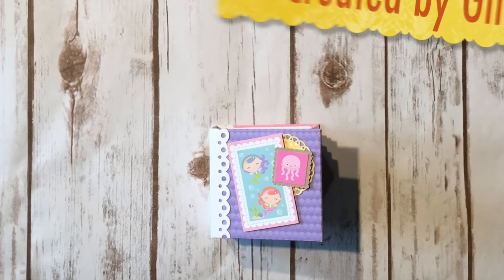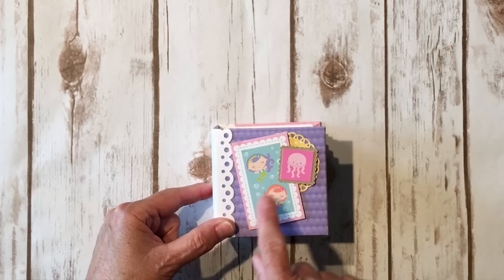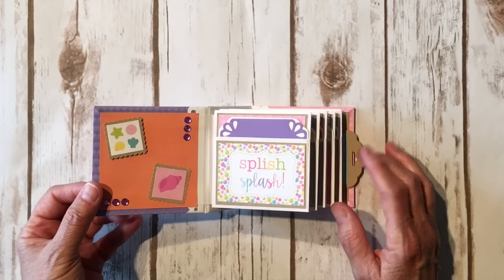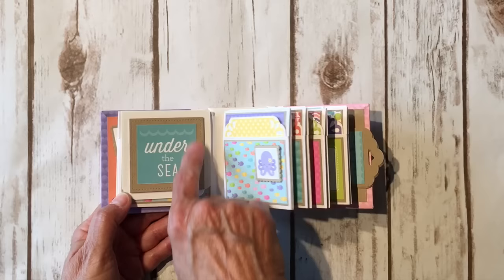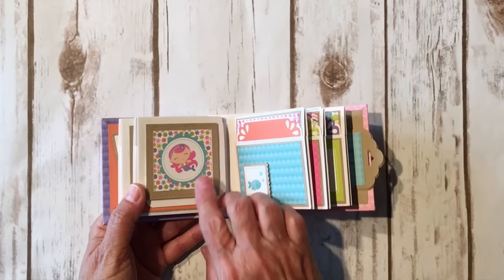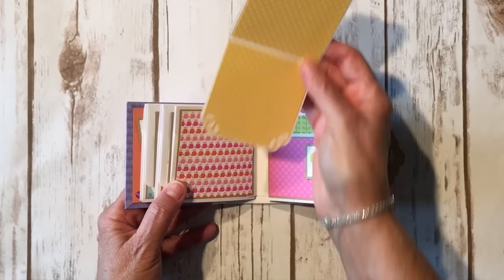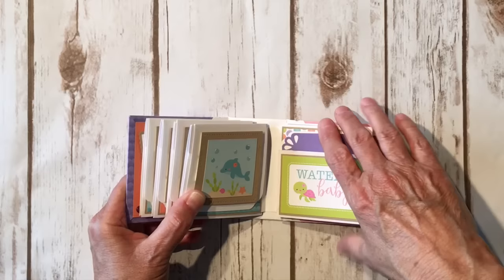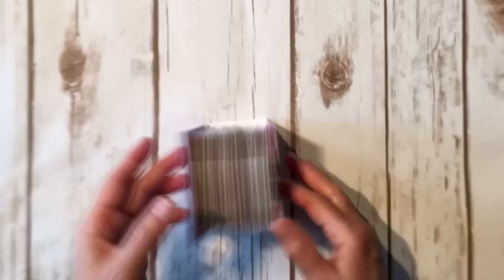Doodlebug Under the Sea Envelope Mini Album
Hello everyone! I want to share a tiny mini album using the Doodlebug Under the Sea 6x6 paper collection! My inspiration for using this paper collection came from one of my followers. Thanks for the inspiration Jill!